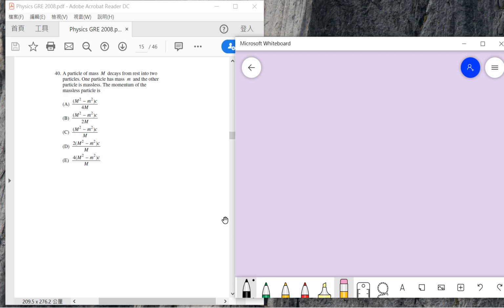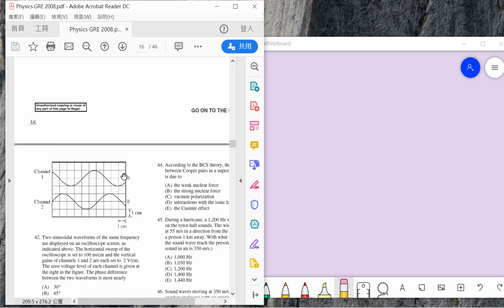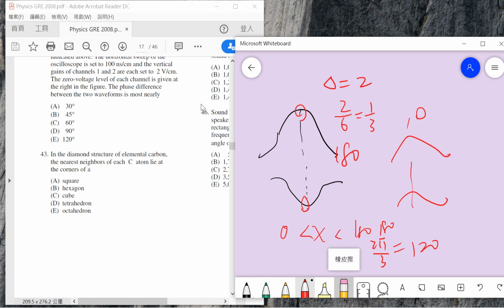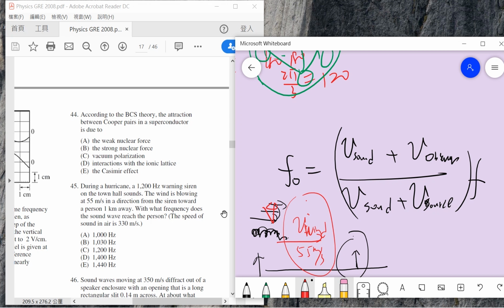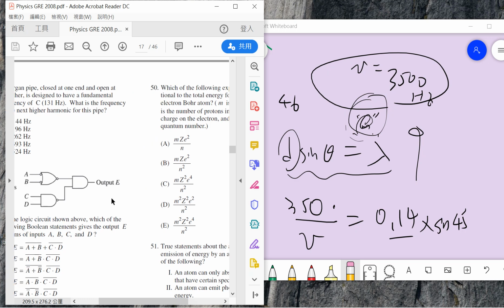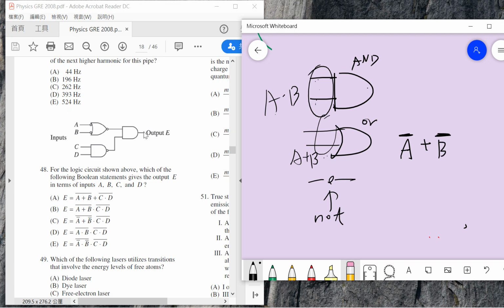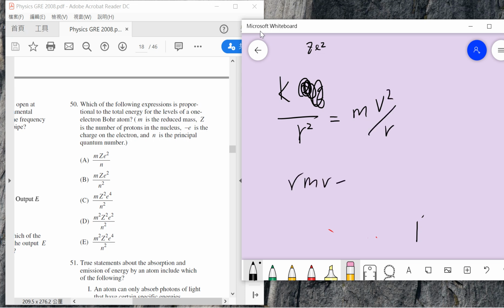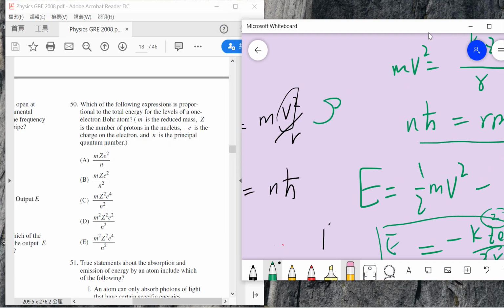Gre physics gr 0877 solution Q40- Q50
My other videos related to Gre Math and Physics:
Gre physics: